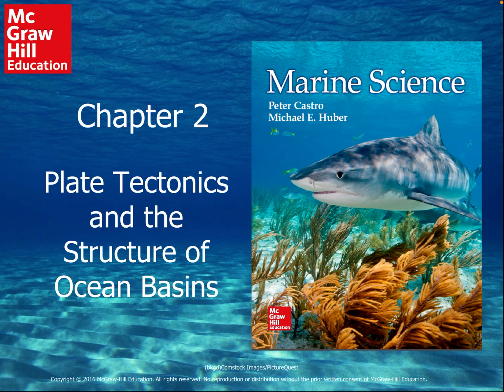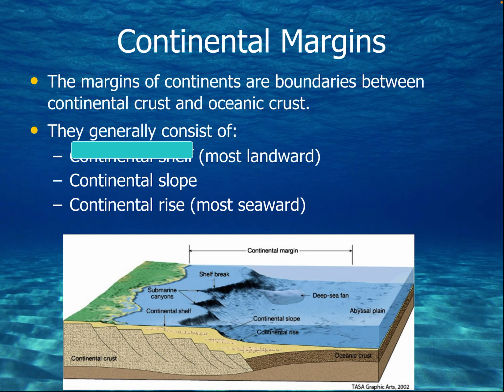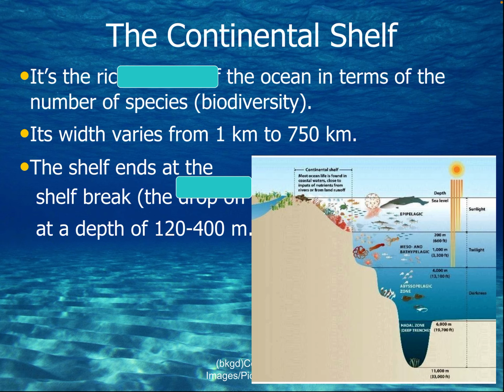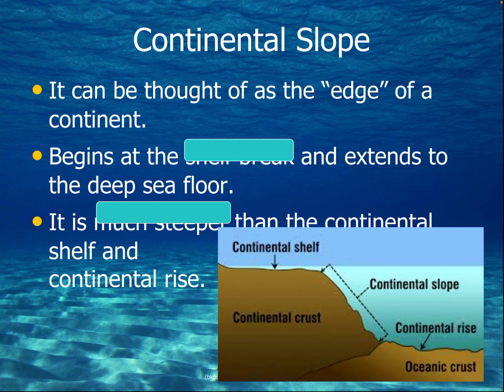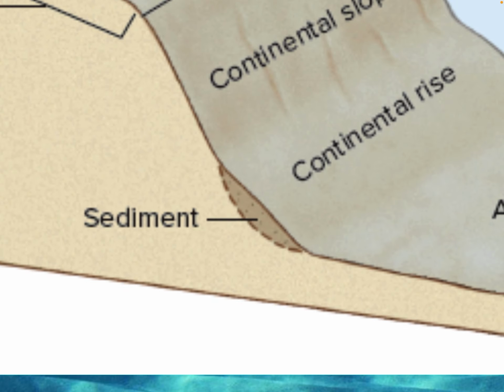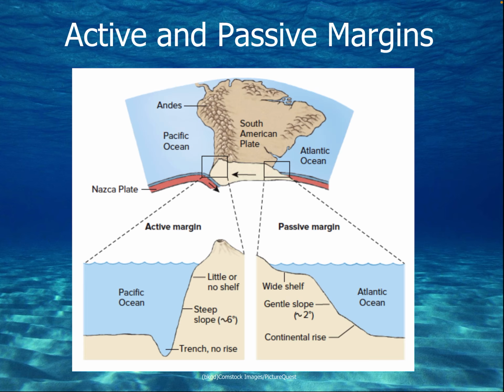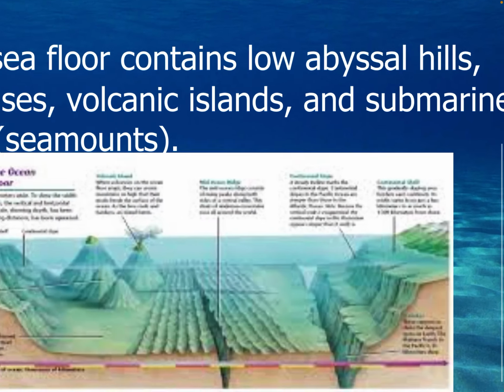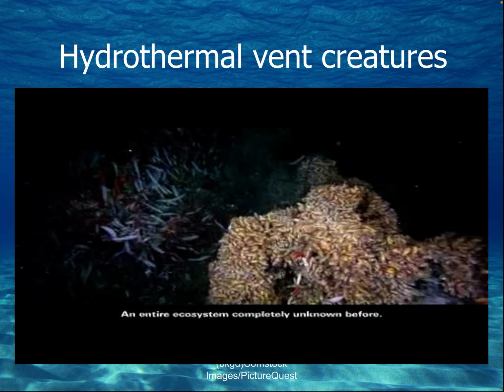Marine 2.3 notes